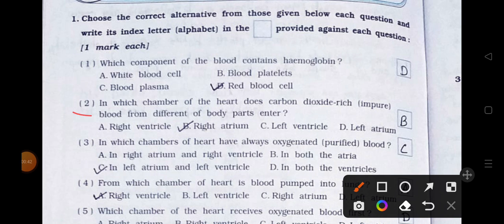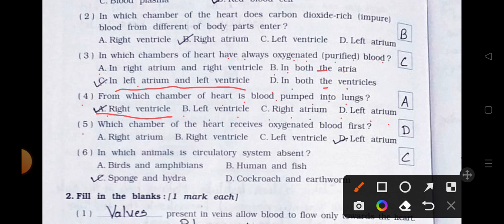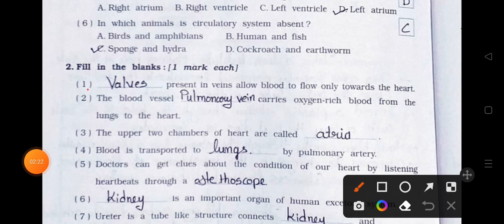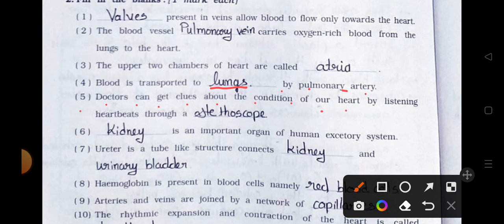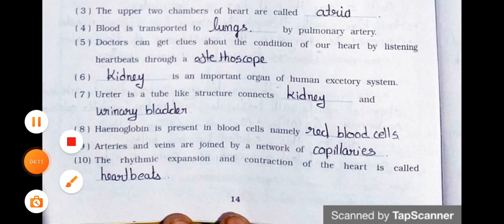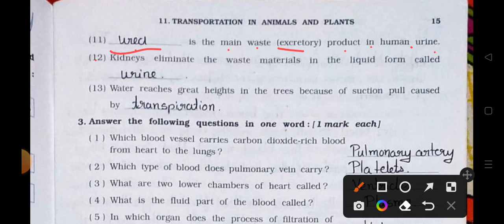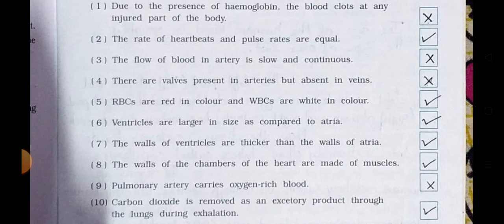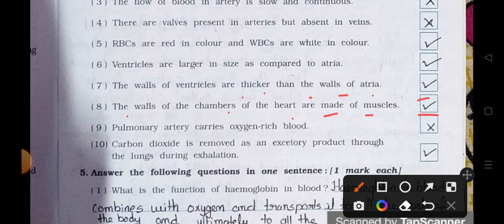Std 7th || Science || Chapter 11 || Transportation In Animals And Plants || Part 1 || Workbook